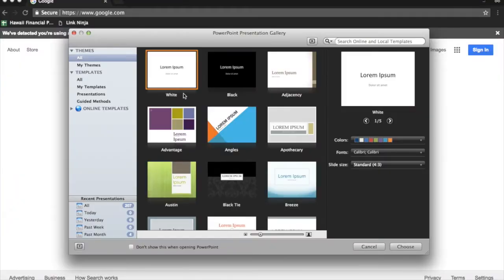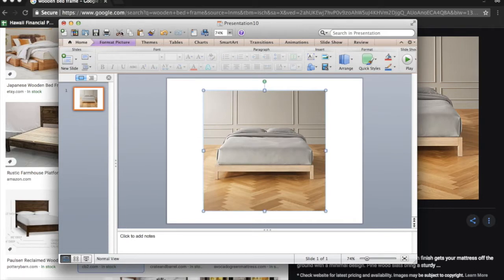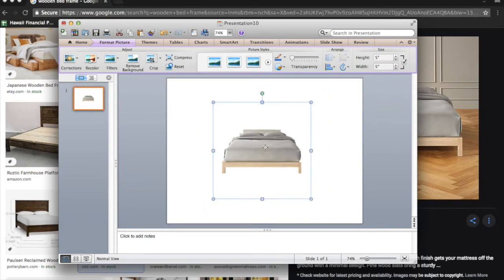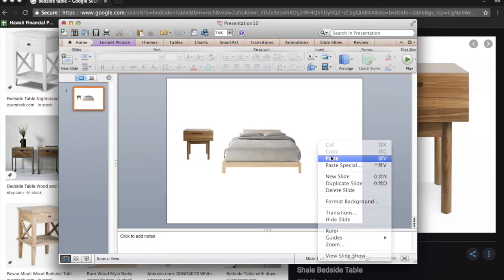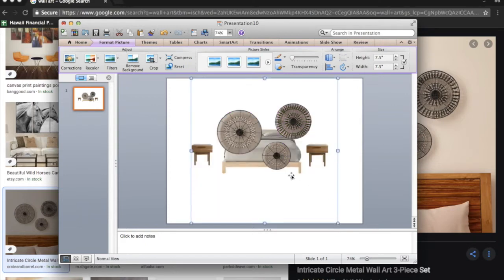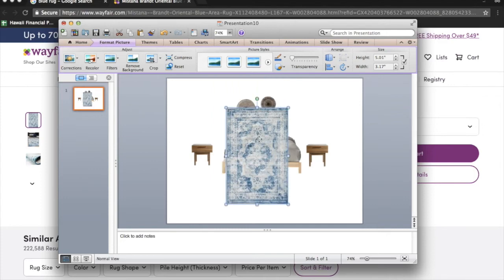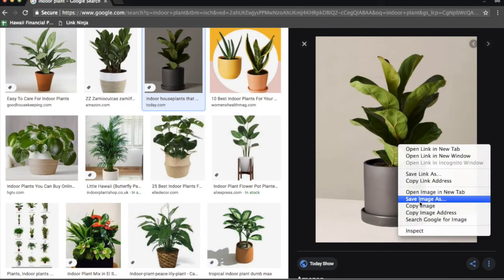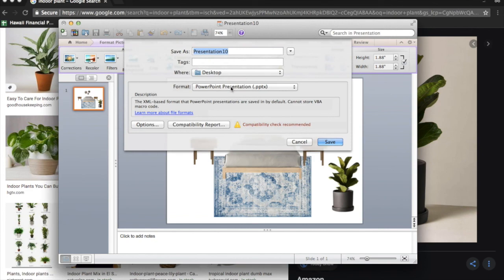How to make a MOOD BOARD on Powerpoint for interior design for free!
How to quickly make a mood board to design your space for free using Powerpoint. Use images from the internet to make your own MOOD BOARD, and do it quickly and easily with Powerpoint! Creating a mood board for a room will help you decided on color themes, artwork, and furniture. Creating a vision board for your career or business will help you reach your goals! It's easy, and fun, and I'll show you the step by step process.